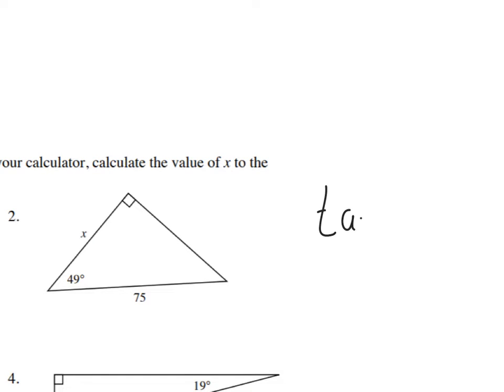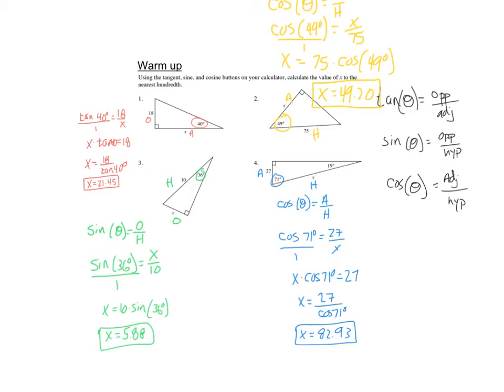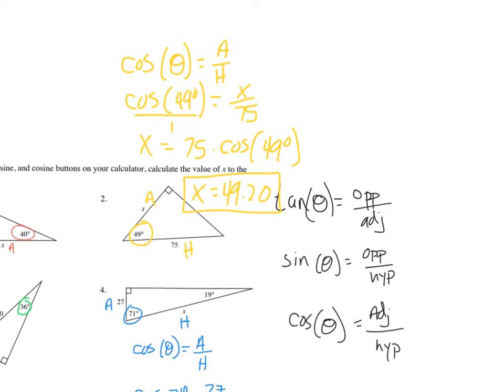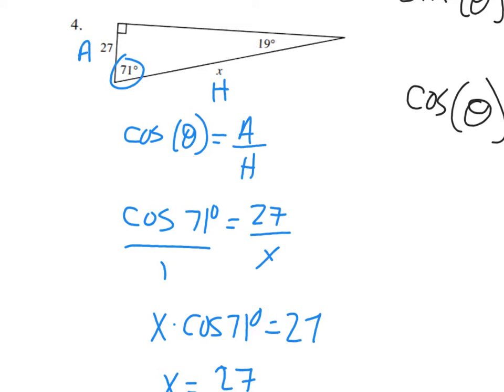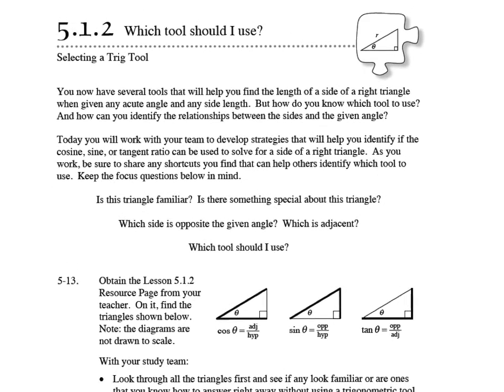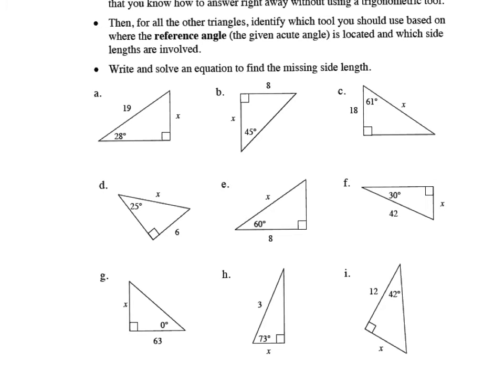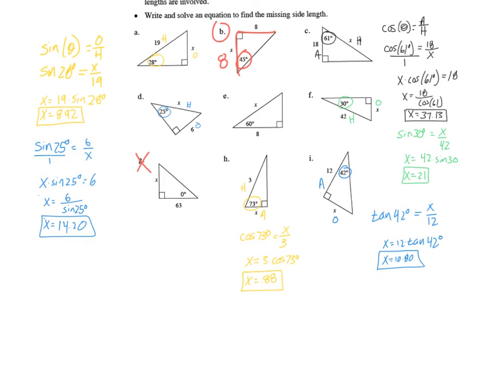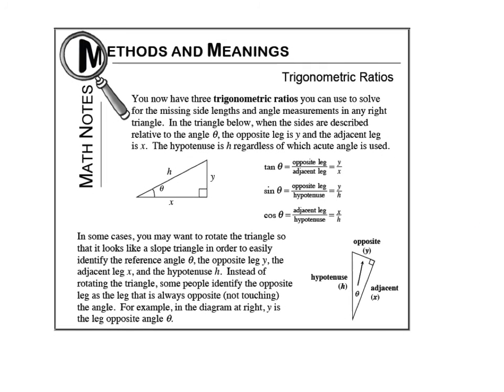Lesson 5.1.2 - Selecting a Trig Tool